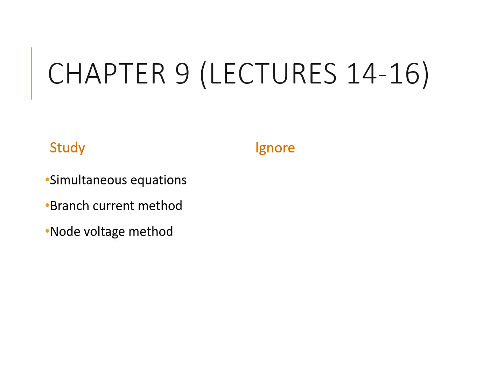Exam 2 – Review